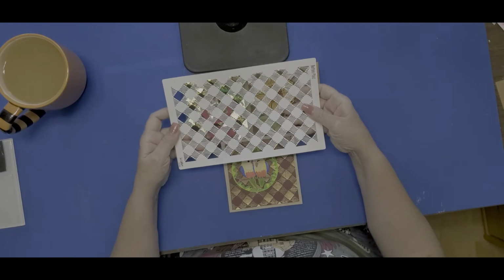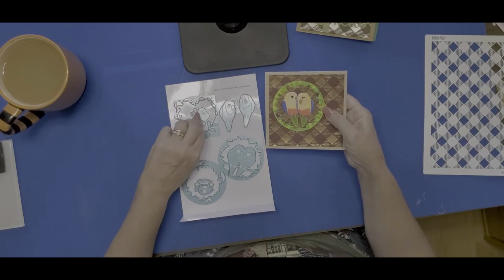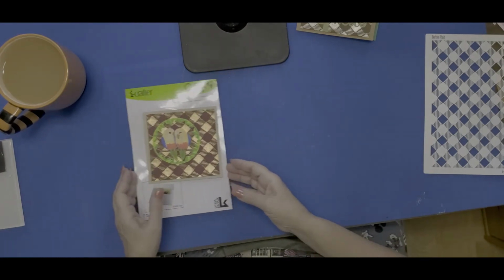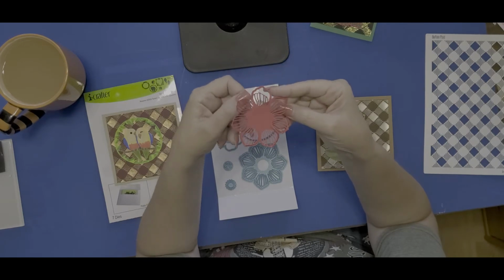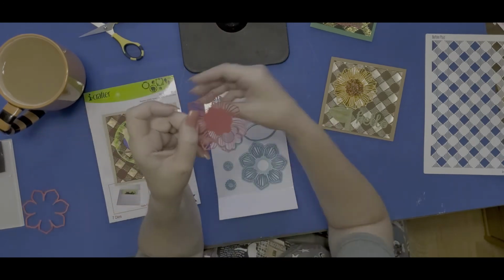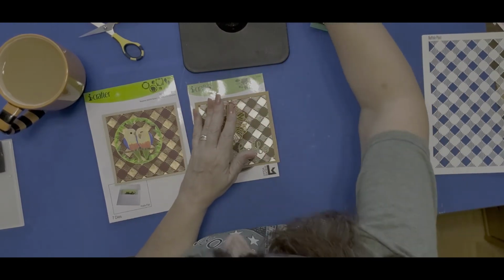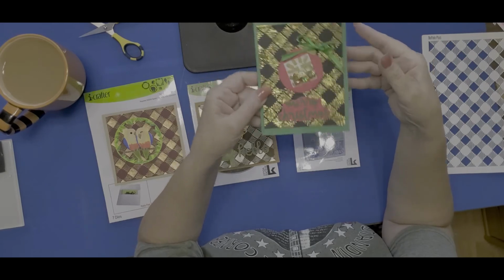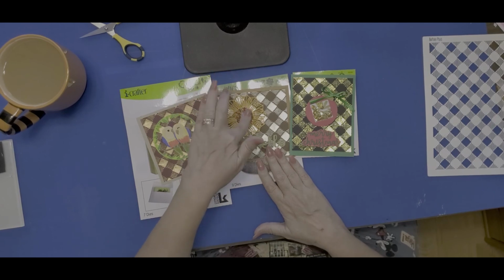Buffalo Plaid 3 Ways: i-crafter stencil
Today I wanted to actually highlight the Buffalo Plaid stencil, as I love stencils. It's pretty clear from the video what I did, and how much fun it was. I hope you enjoy playing with it and all the dies.

deco foil metallix gel, pure gold and champagne mist: these seem to be retired. You could use TCW gel or Paper glaze from Picket Fence
gold foil sheets: honestly? I got these on sale at either Joann's or Hobby Lobby and I can't remember which brand they were. They fell out of their packaging long ago.
Seed beads: bought at Joann's in a big box of little bags, put into little containers long ago.
Glue: a combo of ATG (papers), Bearly Art (diecuts) and Aleenes Tacky Glue (beads).

Spatulas: I went to the Home and Auto section of Walmart one day with my hubby and found a 3 pack made by Bondo for $2.63 or something ridiculous like that. I highly suggest that or the Dollar store of your choice. They also have amazingly cheap silicone mats

*supplies marked with an asterick were supplied to me to use. Everything else in this video was purchased by me, myself and my hubby who does the actual work around here, supporting all us freeloaders and card makers and parrot types. All the opinions expressed in this video are mine and mine alone. No one tells me what to say, and if they did, I'd have something to say about it lol!!